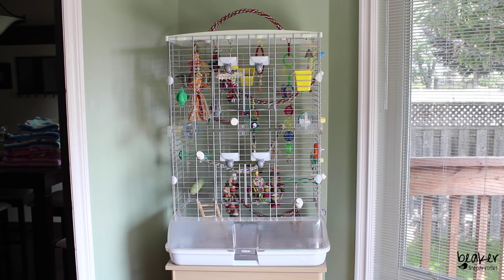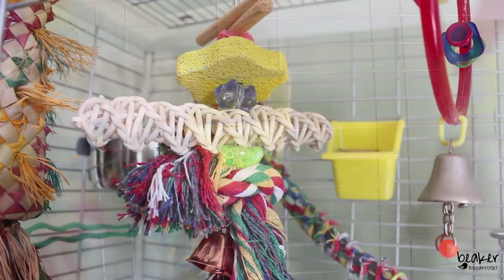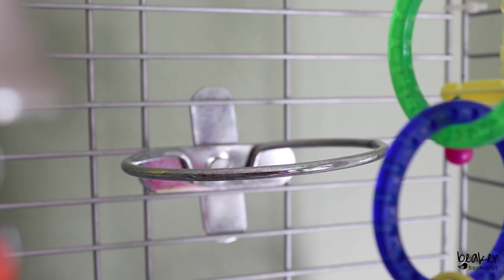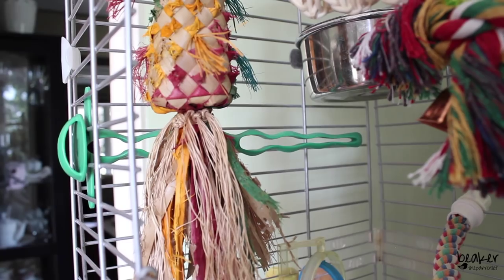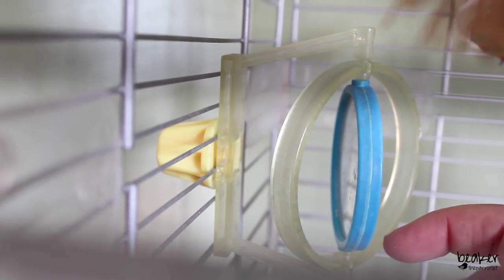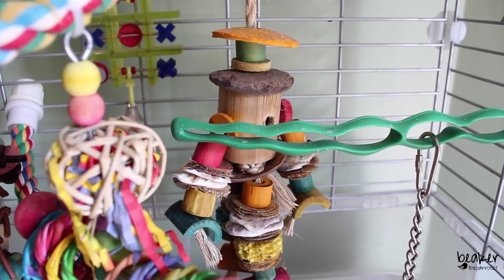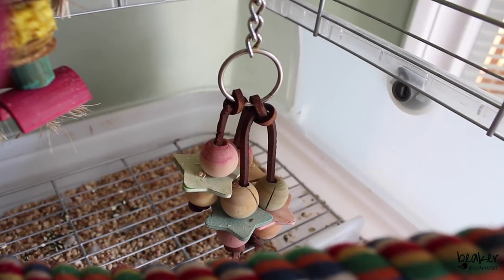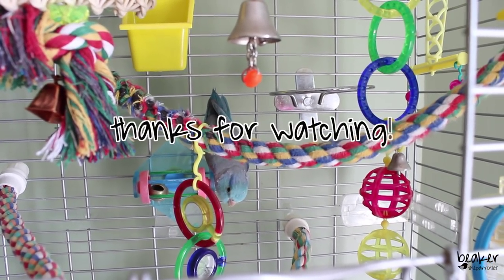BeakertheParrotlet: Pacific Parrotlet Cage Tour | Hagen Vision Cage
I have had numerous requests for a tour of our Pacific Parrotlet Beaker's Cage - so here it is! Beaker lives in a Hagen Vision cage (unfortunately I do not know the model) and loves all of his toys and the space it provides. Beaker spends most of the day on his play gym while I work (which I will be featuring in an upcoming video).

Song - Life of Riley
Song - Daily Beetle